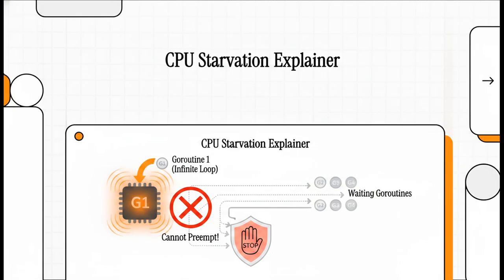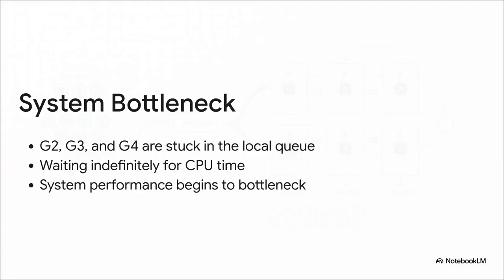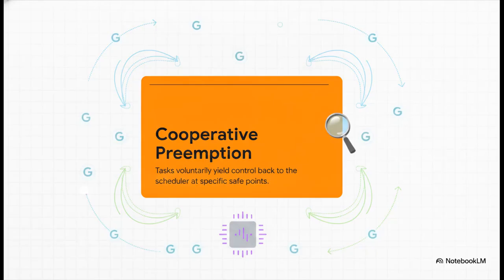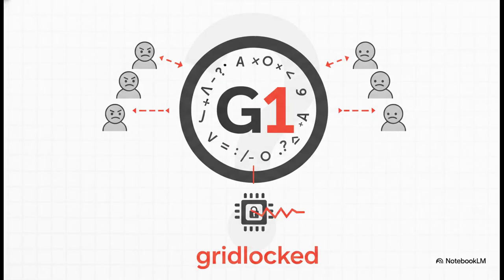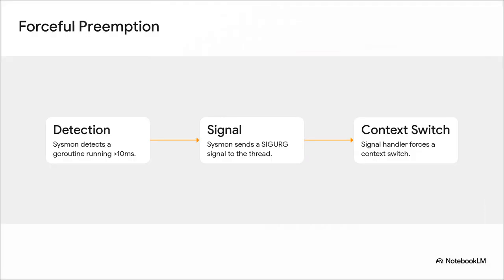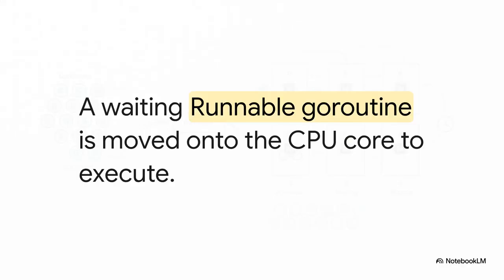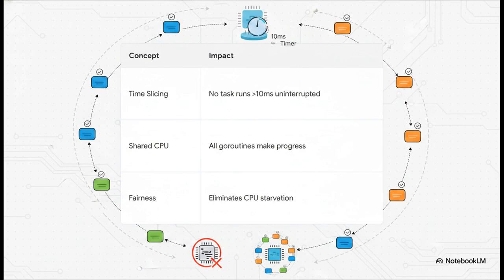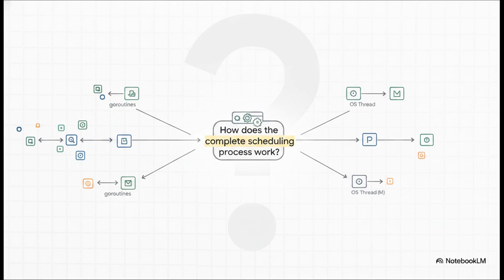Why Infinite Loops Don't Win | Go Scheduler Preemption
What is preemption in Go? Learn how asynchronous preemption prevents CPU starvation and keeps the Go Scheduler fair.

What happens if one goroutine never yields the CPU?

Before Go 1.14, the answer wasn't always good.

This video explores why cooperative preemption had limitations, how asynchronous preemption transformed the Go Scheduler, and how safe points allow the runtime to interrupt long-running goroutines without compromising correctness.

Topics covered:

Cooperative Preemption
Asynchronous Preemption
Safe Points
Scheduler Fairness
Infinite Loops
Go 1.14 Runtime Improvements

If you've ever wondered how Go prevents one goroutine from monopolizing the CPU, this video provides the complete explanation.

go preemption, asynchronous preemption, cooperative preemption, go scheduler, go runtime, scheduler fairness, safe points, golang internals, go concurrency, backend engineering, go interview, go scheduler internals